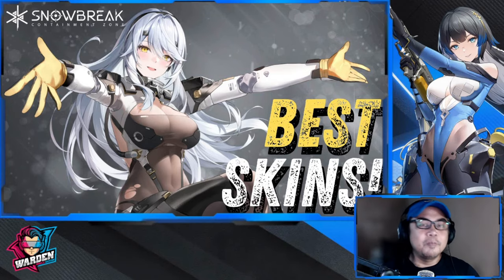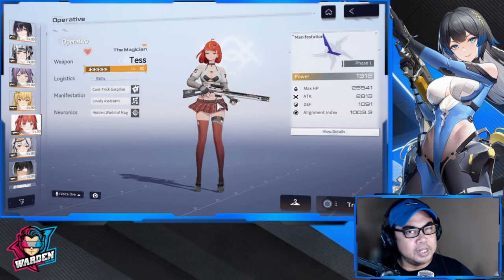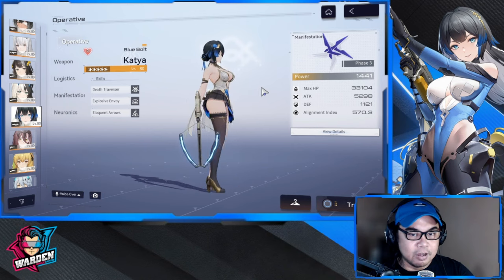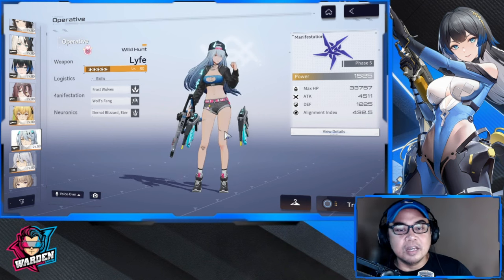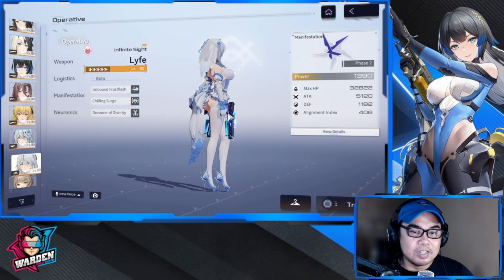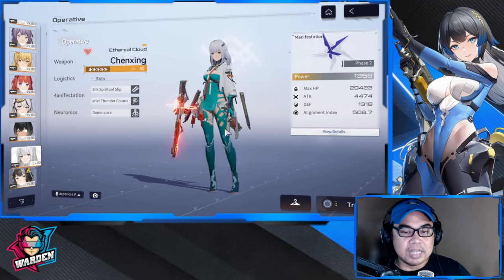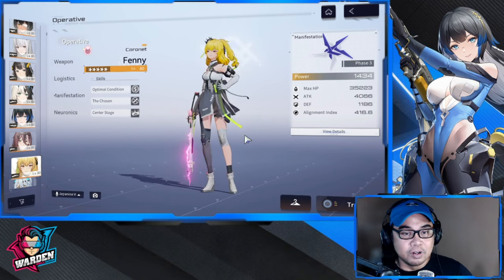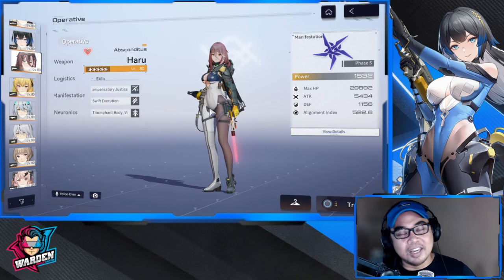[Snowbreak: Containment Zone] All-Time Best Skins | Warden's Pick! | A Tribute to Skins Designs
Episode 1053: All-Time Best Skins | Warden's Pick! | Pre 8/30/2024